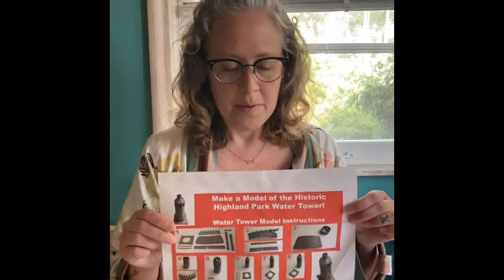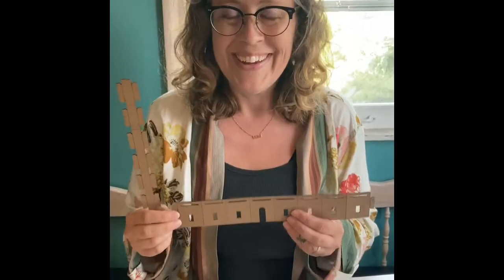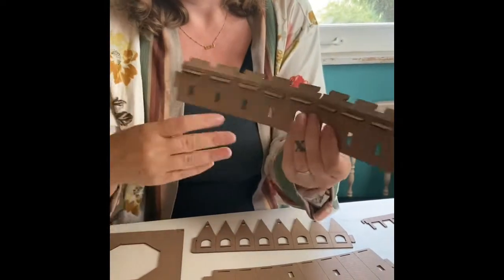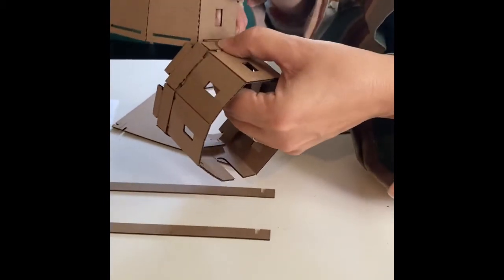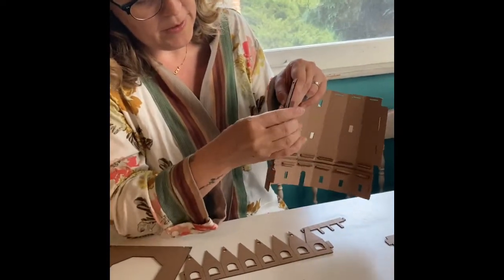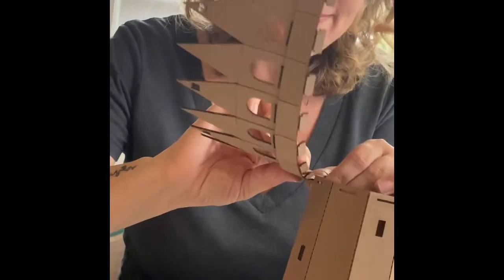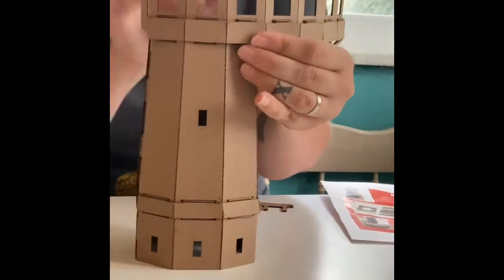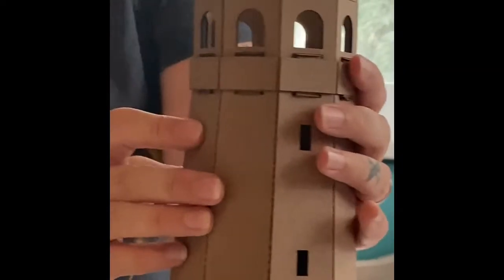Water Tower Assembly